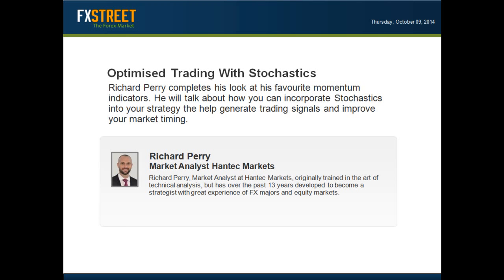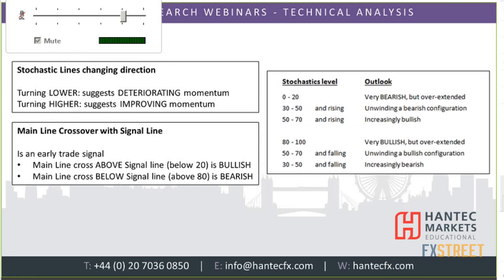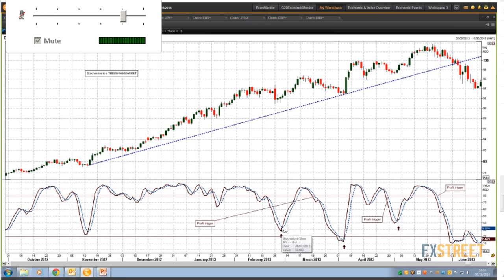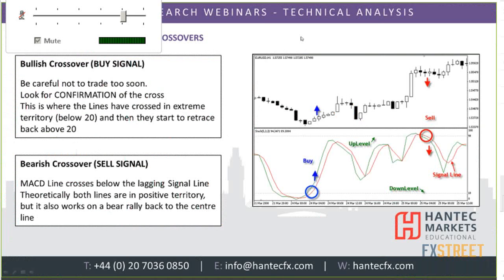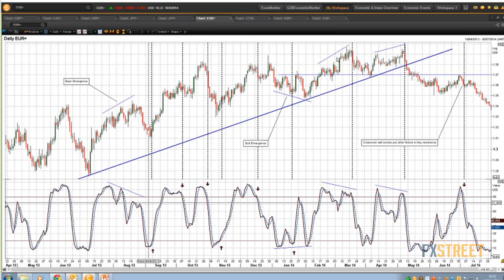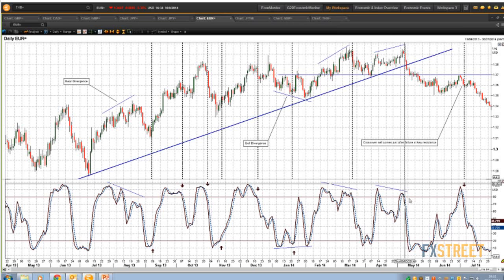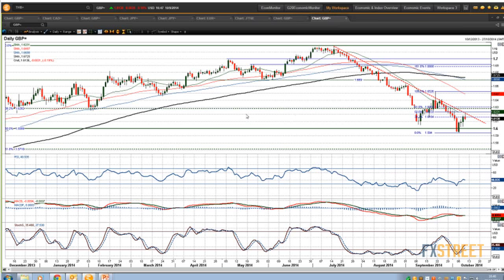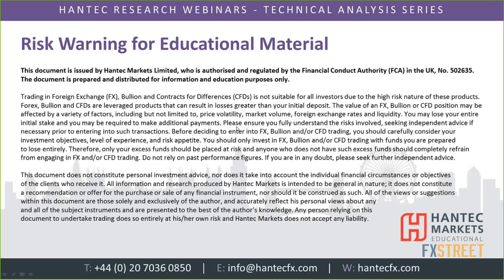Richard Perry: Optimised Trading With Stochastics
Date of issue: 09 October 2014. Speaker: Richard Perry. Richard Perry completes his look at his favourite momentum indicators. He will talk about how you can incorporate Stochastics into your strategy the help generate trading signals and improve your market timing. Richard will also be conducting a live market analysis of the key forex majors, indices and precious metals. You will also have the opportunity to ask Richard for his opinions on the markets that you are trading.